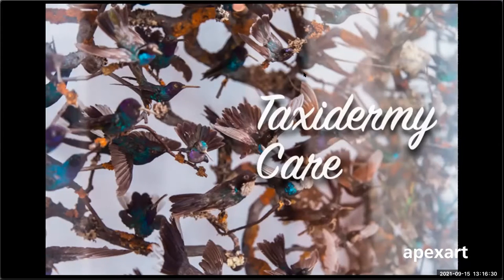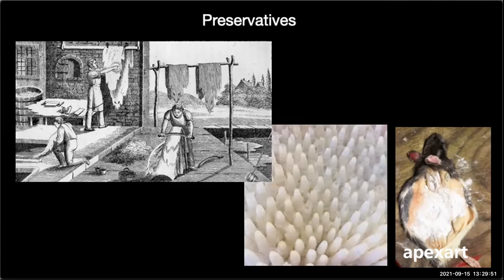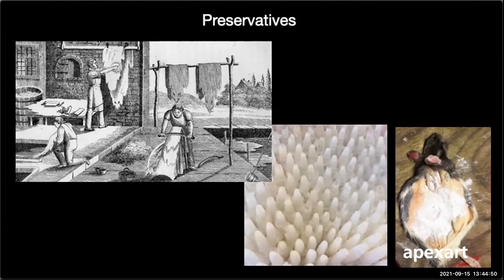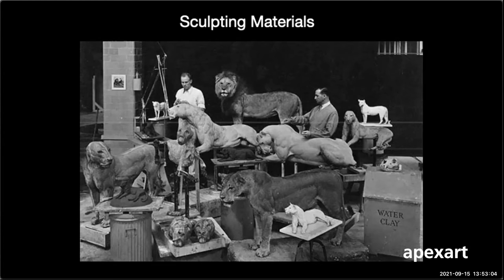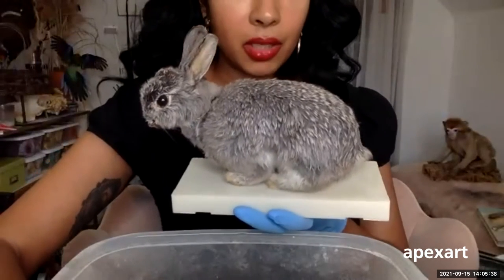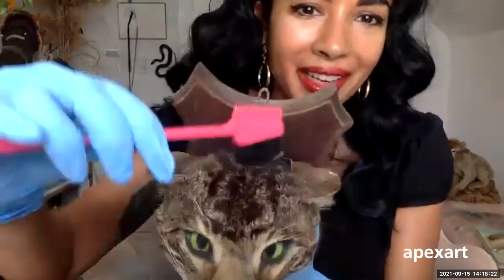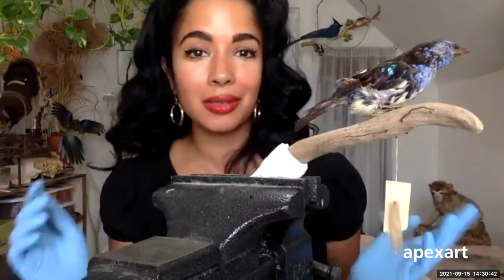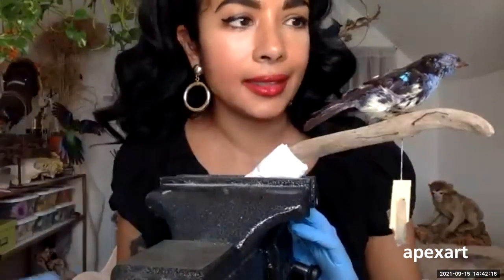Taxidermy Demonstration with Divya Anantharaman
Join professional taxidermist, and founder of Gotham Taxidermy, Divya Anantharaman for a live, online taxidermy restoration demonstration.

A unique combination of science and style, Divya Anantharaman is New York City's premiere taxidermist. An award-winning licensed professional preserving animals with honor and compassion, she was awarded 2019 Best of Category Professional Division for both Birds and Mammals at the New England Taxidermy Championships, took second place in the Professional division at the 2017 World Taxidermy Championships, and is the coauthor of the book Stuffed Animals: A Modern Guide to Taxidermy. Her expertise is with birds, small mammals, and anatomic anomalies, with a select number of commissions open for pets. Her work seeks to combine the demonstrative aspect of scientific presentation with the symbolic, introspective nature of art. In addition to running her own business, she also works at the esteemed studio of George Dante, which specializes in museum taxidermy. Here, her passion for nature grows through helping preserve animals for future generations. She is also a board member of the New England Association of Taxidermists and Garden State Taxidermy Association. Her clients include museums, art galleries, celebrities, and private collectors, though she genuinely enjoys demystifying taxidermy for newbies through workshops and lectures. In her commitment to conservation, she regularly works with various organizations like the Audubon Society. All animal parts are legally and sustainably obtained.